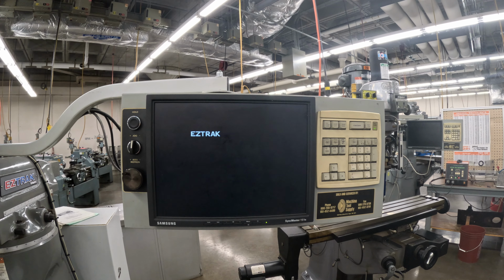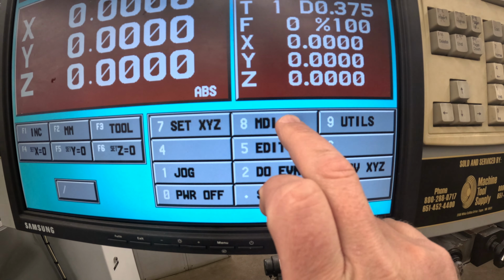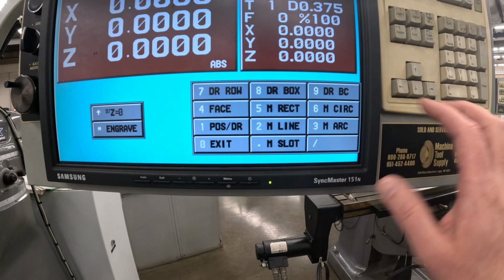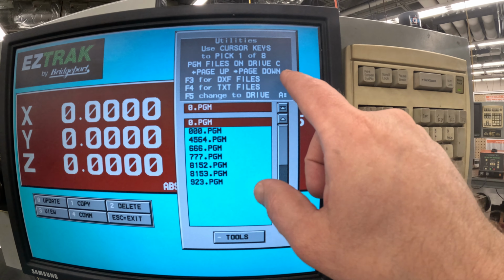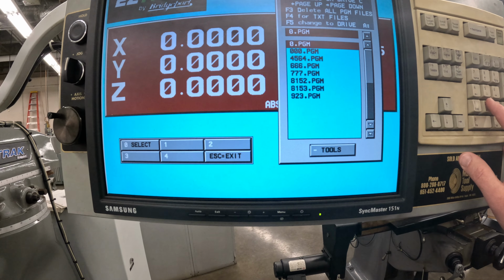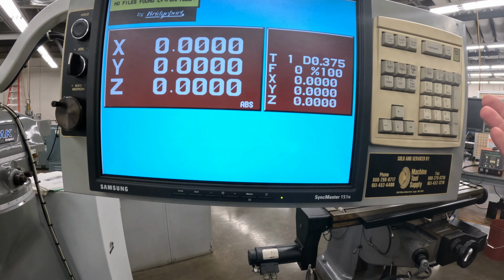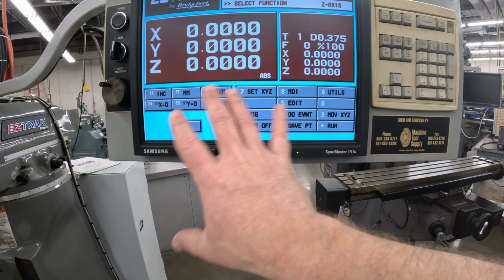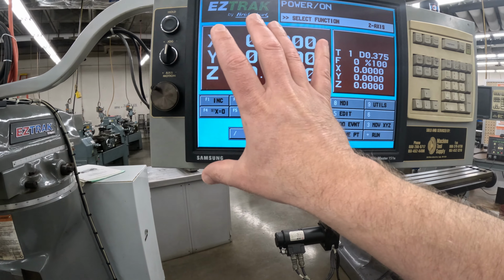Set up to program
Steps that we can take before or starting a program.